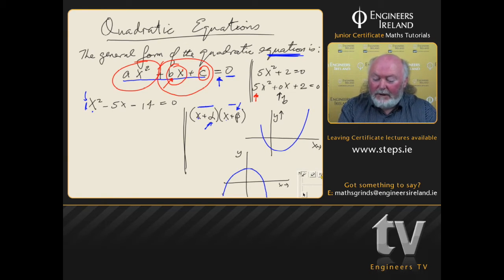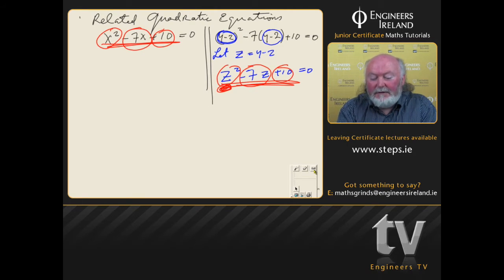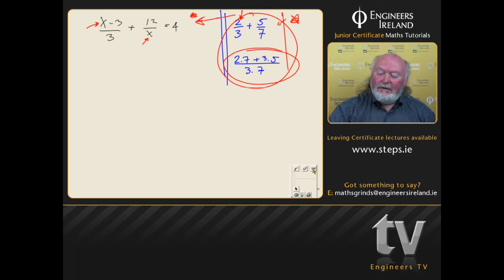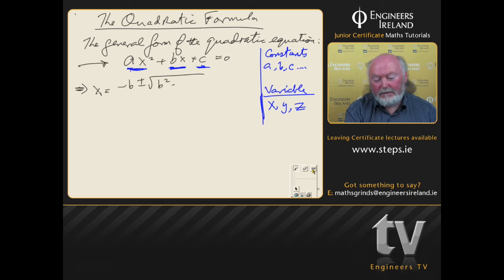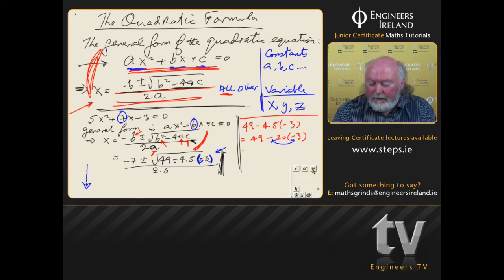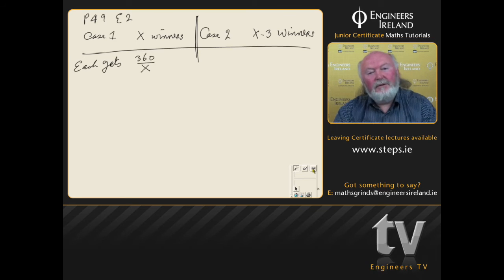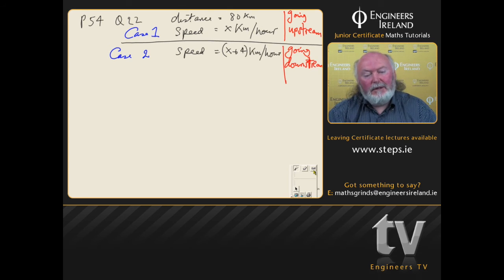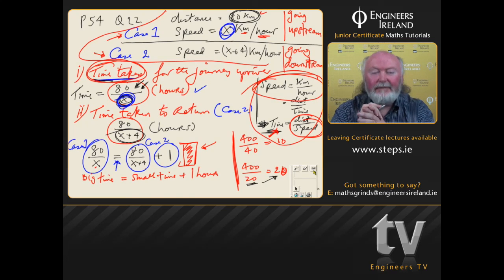Quadratic Equations - Junior Certificate Maths Tutorial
Part of Engineers Ireland's series of Junior Cert higher level maths tutorials. Topic: quadratic equations